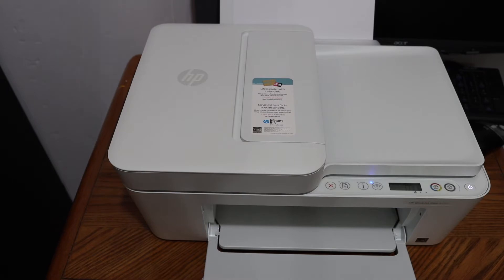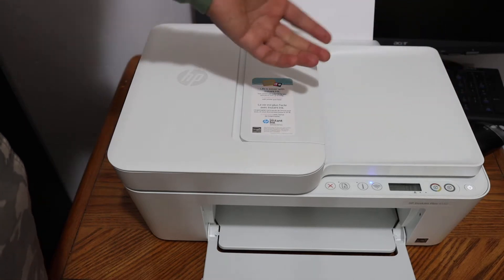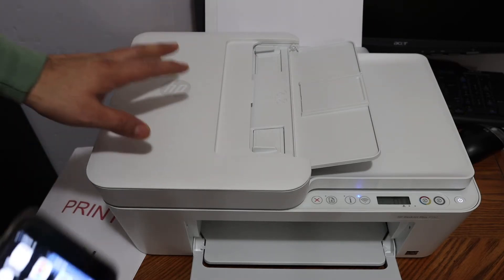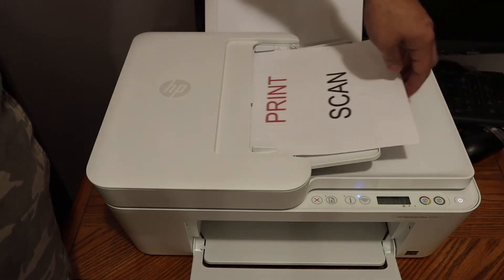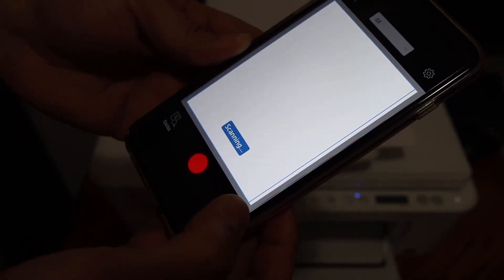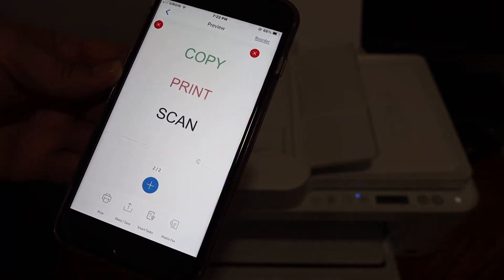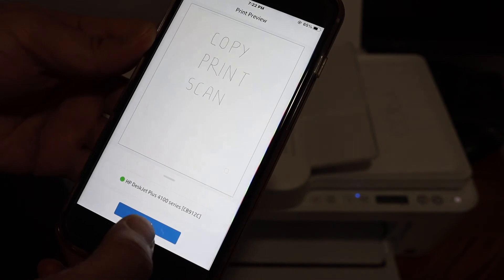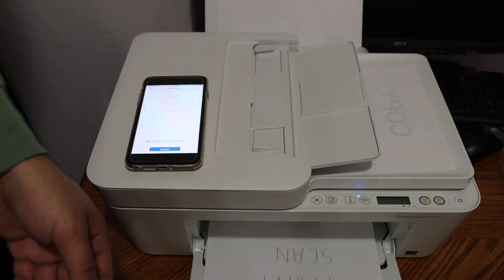How To Copy, Print & Scan With HP DeskJet Plus 4132 Printer review ?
This video reviews the step-by-step method to do copy, print, and scan with your HP DeskJet Plus 4132 all-in-one printer.  You learn how to do wireless scanning and printing.